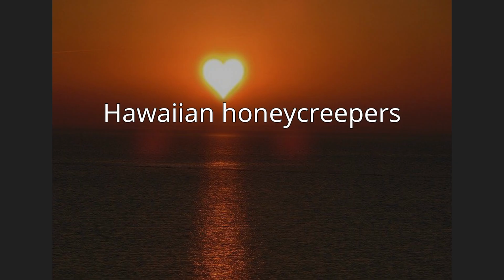Adaptive radiation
In evolutionary biology, adaptive radiation is a process in which organisms diversify rapidly from an ancestral species into a multitude of new forms, particularly when a change in the environment makes new resources available, alters biotic interactions or opens new environmental niches. Starting with a single ancestor, this process results in the speciation and phenotypic adaptation of an array of species exhibiting different morphological and physiological traits. The prototypical example of adaptive radiation is finch speciation on the Galapagos ("Darwin's finches"), but examples are known from around the world.